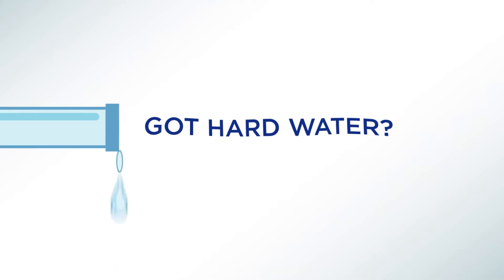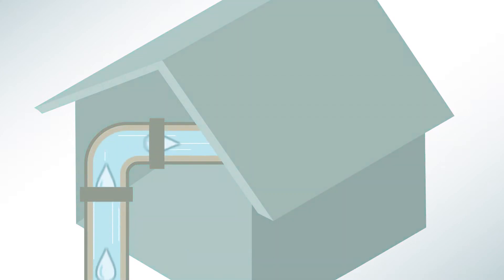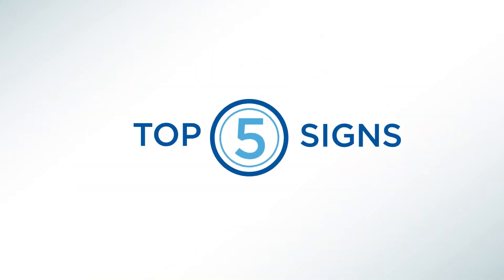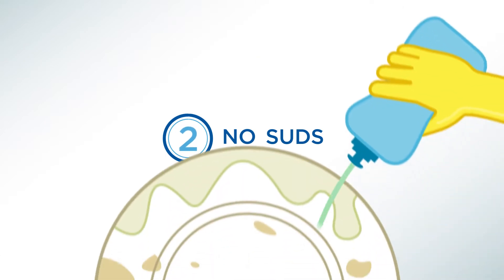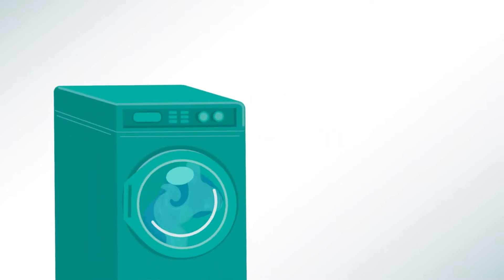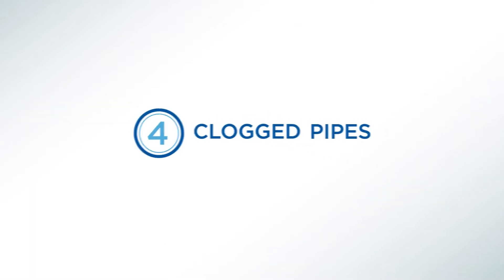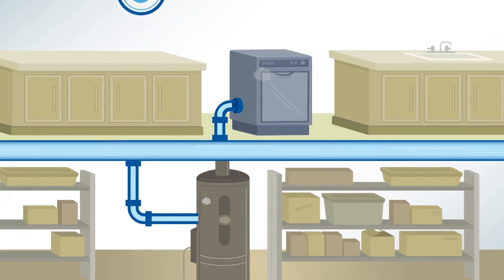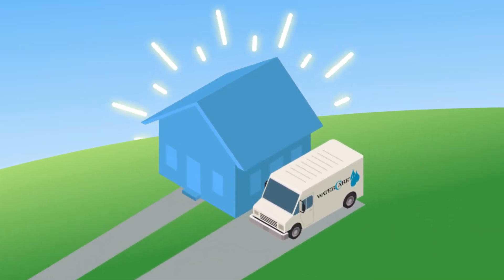Top 5 Signs of Hard Water | WaterCare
Hard water makes life harder. But you can change that with a water softener. Contact your local water treatment expert today!

Do you know nearly 90 percent of US homes have hard water? Whether you have a well or city water, dissolved minerals in hard water will wreak havoc in your home. Here are the top five signs you’ve got problems.

Soap Scum
Dissolved minerals and soap combine to leave a nasty film on surfaces, dishes, and fabrics, making housekeeping even more of a chore.

No Suds
Hard water makes it difficult to get a good lather while soap won’t rinse away.

Dingy Laundry
Soap scum sticks to fabric, too, making sheets and towels stiff and scratchy while fading colors and irritating skin.

Clogged Pipes
With hard water, mineral deposits build up in your plumbing like plaque in an artery.

Appliance Issues
That same buildup creates problems with dishwashers and water heaters, reducing their efficiency and decreasing their lifespan.